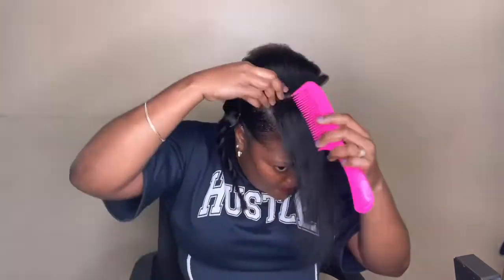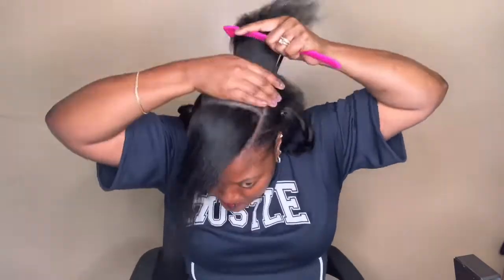Bantu knots tutorials(protective hair styles)